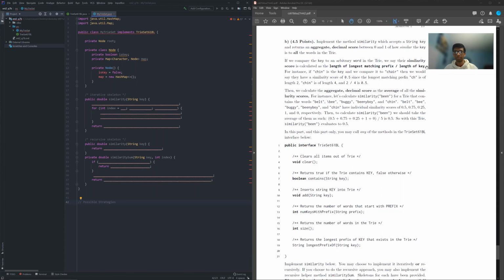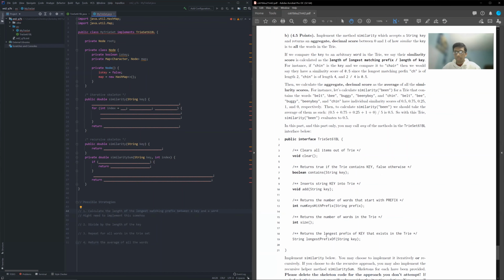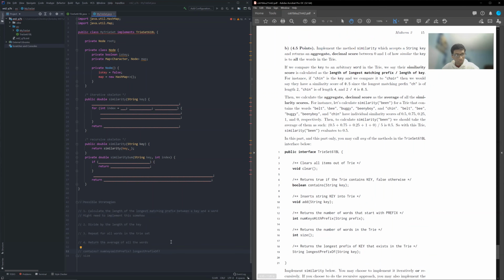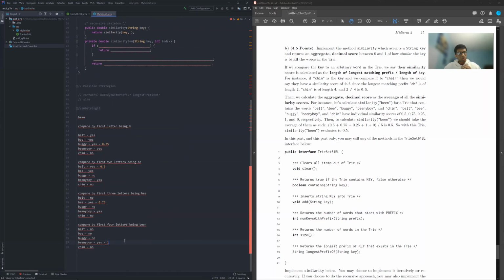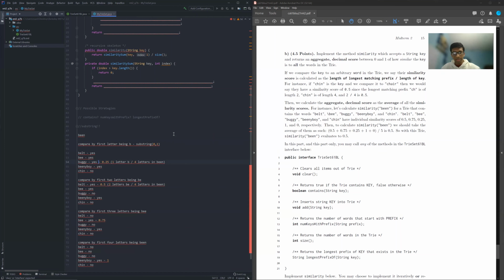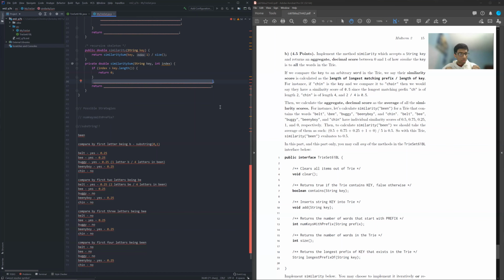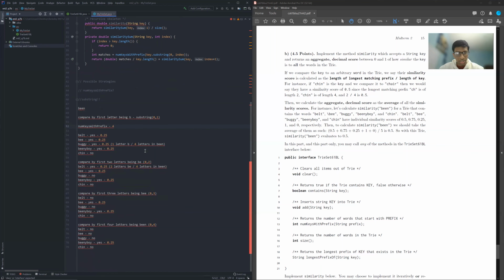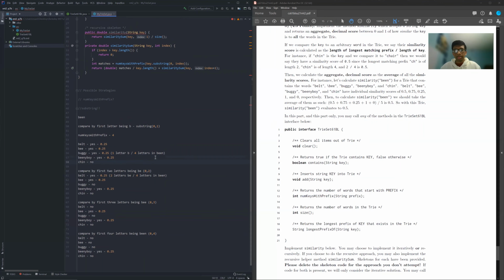Problem 7b Similarity